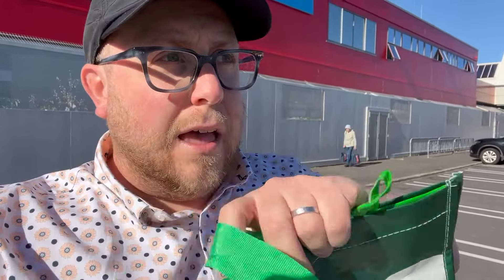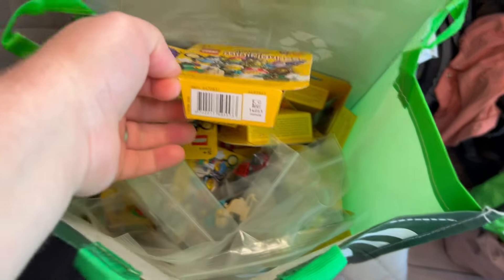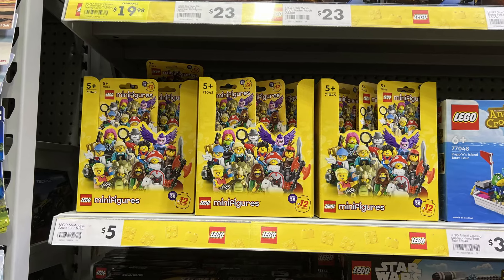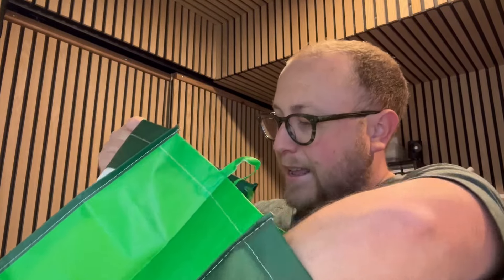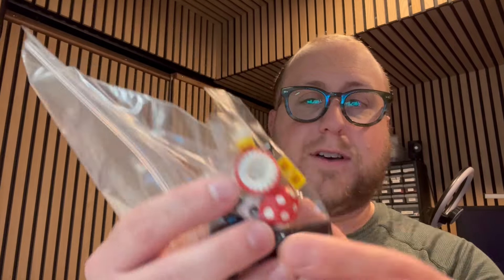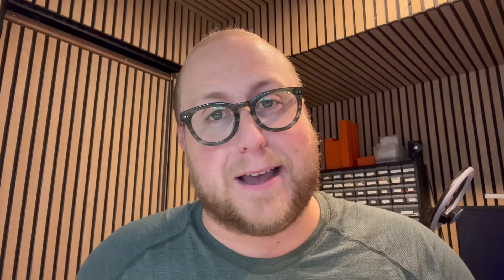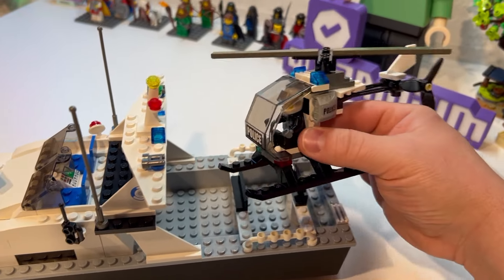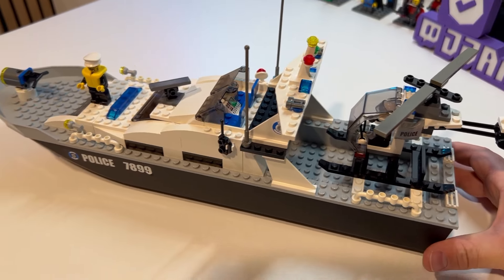$3 LEGO Minifigures?! | Traveling LEGO Deals + Police Boat Set Update!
Wasn't planning on a video like this when traveling to New Zealand, but this LEGO CMF deal just fell in my lap so I figured it was worth sharing! 3 dollar LEGO Minifigures?! Absolutely crazy and felt almost like they priced it incorrectly! Plus I give an update to our Police Boat set from our first "Can We Build It?" series!